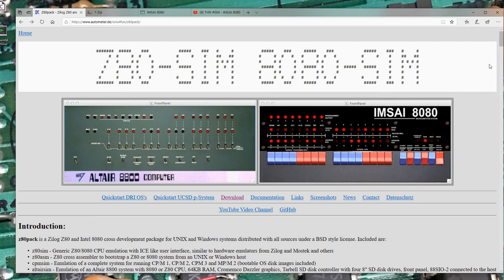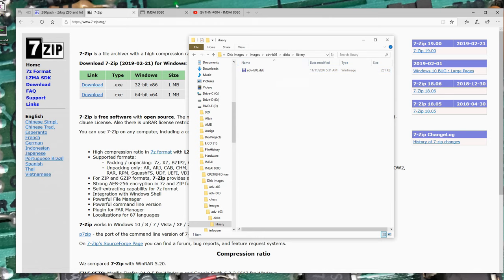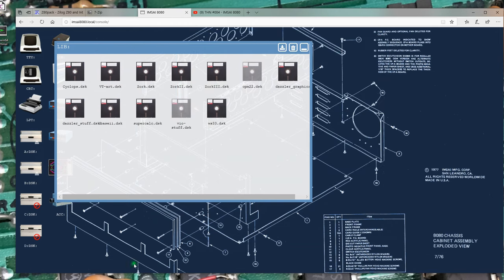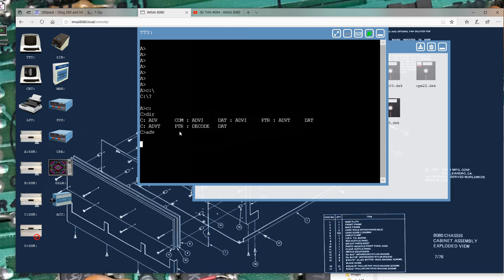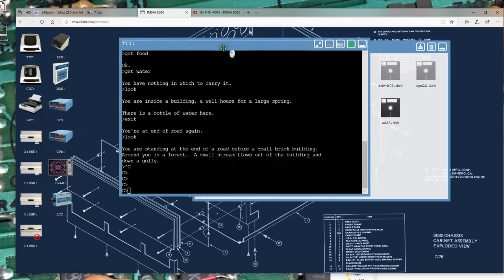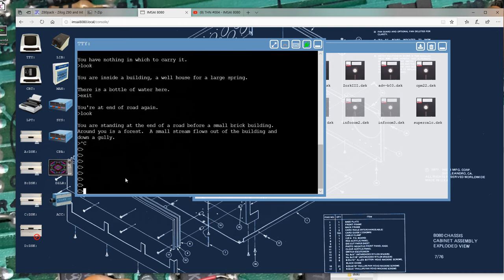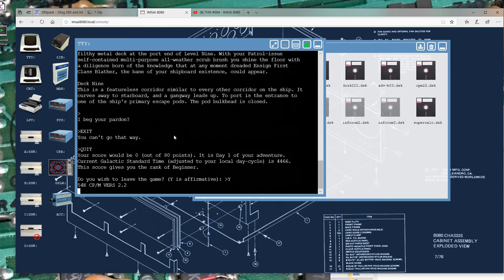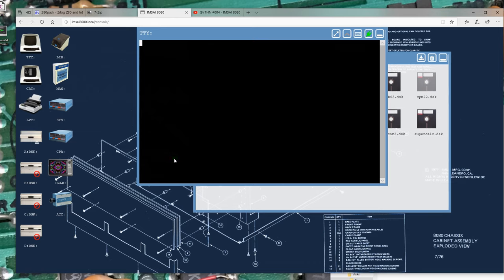IMSAI 8080 Replica - Part 14 - Adding additional disk images for CPM - STB329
We take a look at downloading, unarchiving and installing disk images for CP/M onto the IMSAI 8080 emulator.